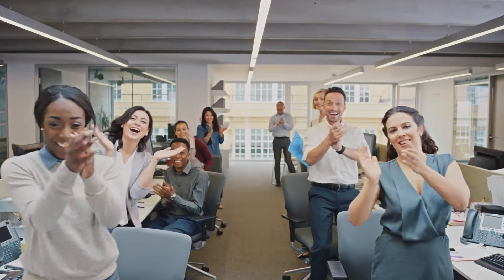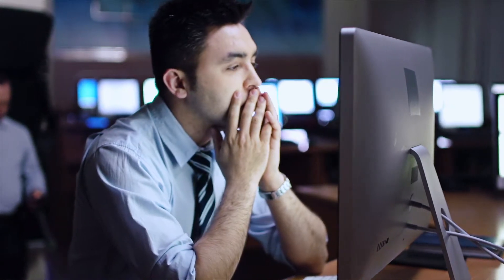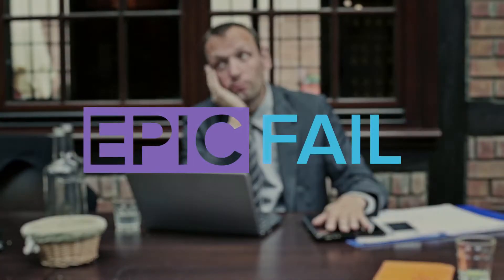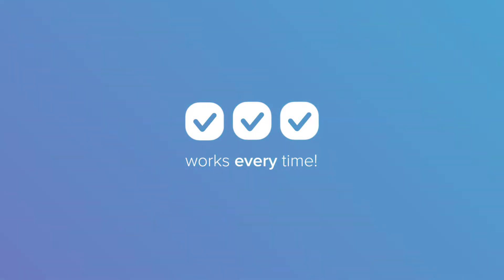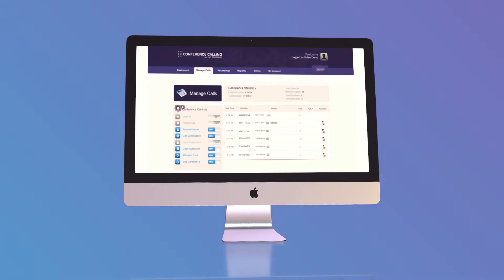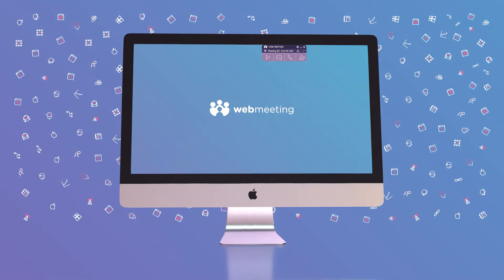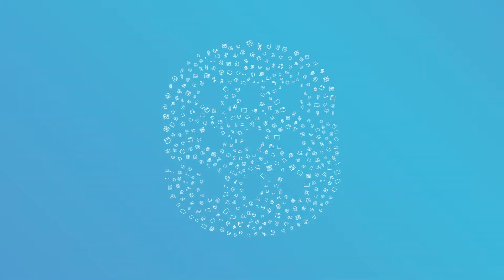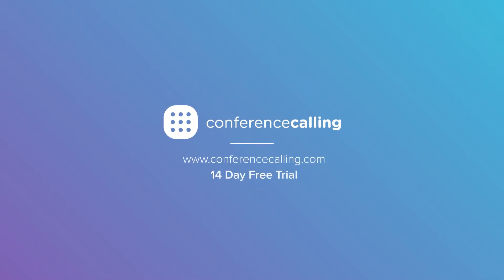ConferenceCalling - Explainer Video with Stock Footage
This is an example of an explainer video in live action style, created by combining animated graphics and stock footage.  The key to success was a lively script with lots of visual variety and a software demo show on computer screen.